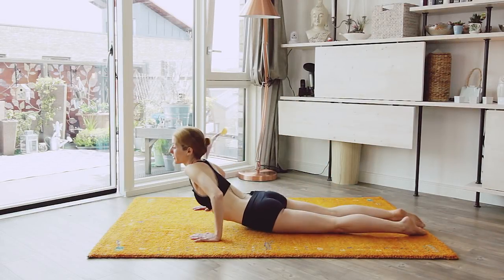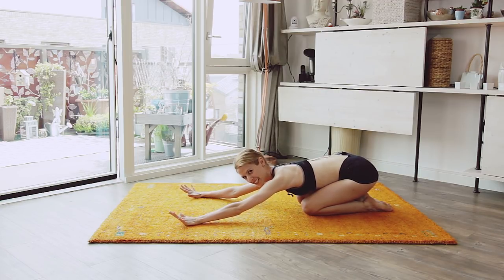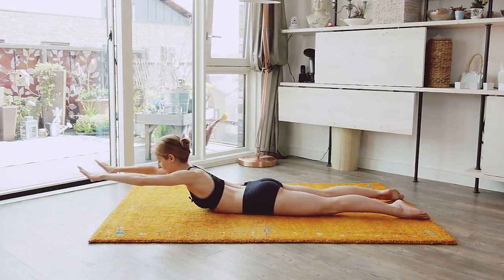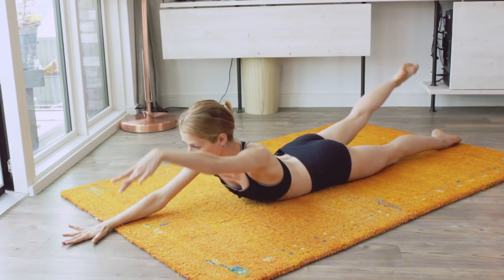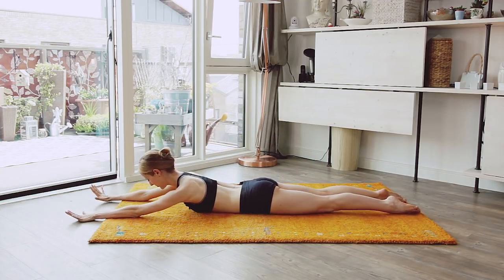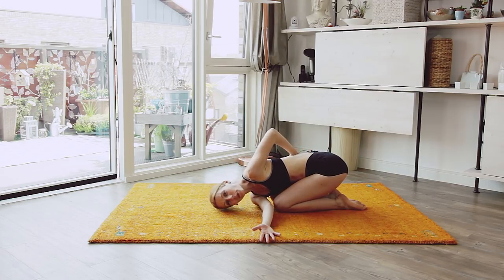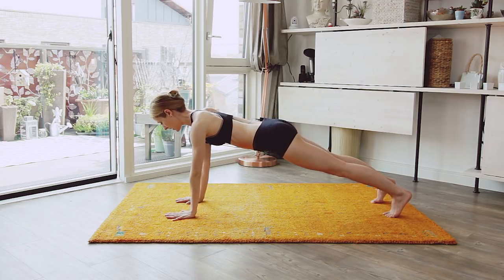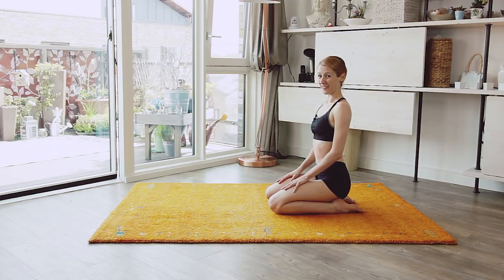Toning Back Exercises to Improve Arabesque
Back exercises will help you tone and strengthen your upper and lower back as well as improving your Arabesque. This series of back exercises will also help you find stability and correct posture, as we will be working in oppositions to encourage the muscles to achieve their full range of motions as well  as engaging those others that help our overall body stability.

Stuck with your training? TRY MY WORKOUT PLANS

✴CoFounder/Performer/Writer:                                        ✴
✴Alessia Lugoboni                                                              ✴
✴CoFounder/Cinematographer/Cameraman/Editor:    ✴
✴Iacopo Di Luigi                                                                   ✴